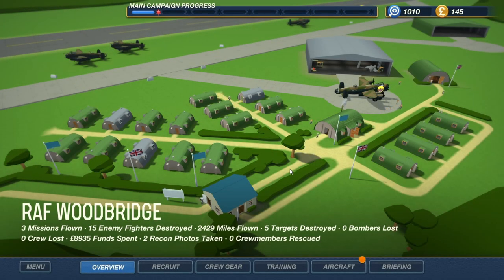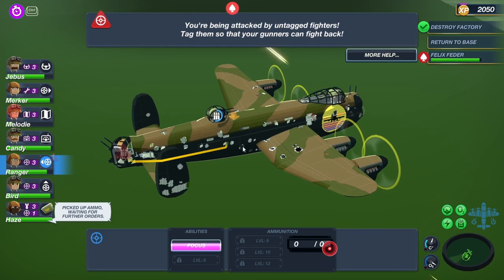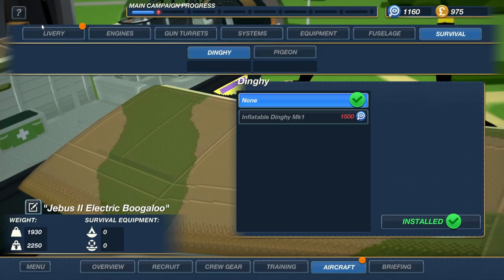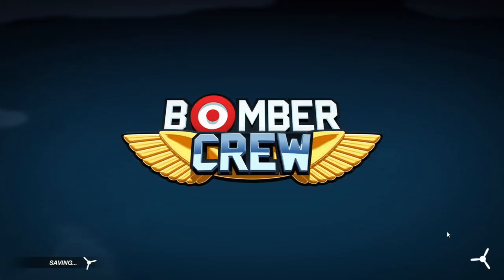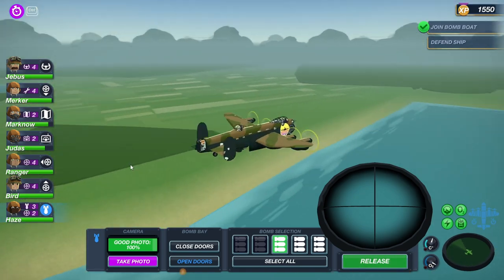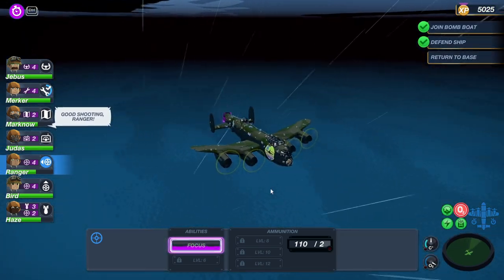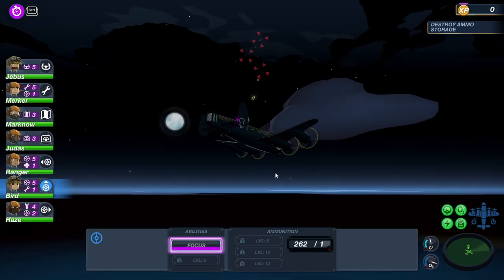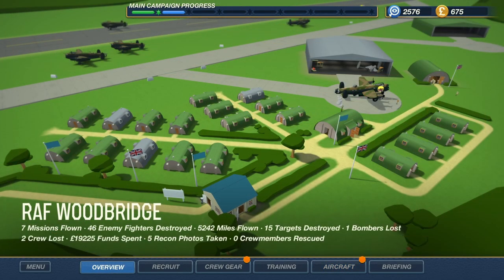Let's Play Bomber Crew RAF | Episode 2 | Operation Chariot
Filling in some time in my schedule, and wanted to dive back into a game I've not played for a long while: Bomber Crew. Doing an RAF campaign, and my first time playing in many years so let's see if I can still remember how.

Have fun!
Cheers

PC Specs:
Gigabyte GTX4090
64Gb DDR5 RAM
Intel i7 13000K
M.2 SSD
Played at 4k, recorded at 1080p

0:00 Intro
0:22 Mission 1 Enemy Ace
7:49 Mission 2 Warming Up Replacements
11:06 Mission 3 Operation Chariot
22:08 Mission 4 Ammo Dump
27:38 Outro